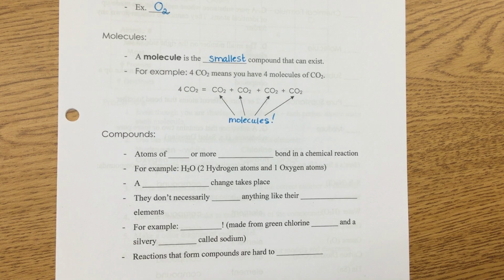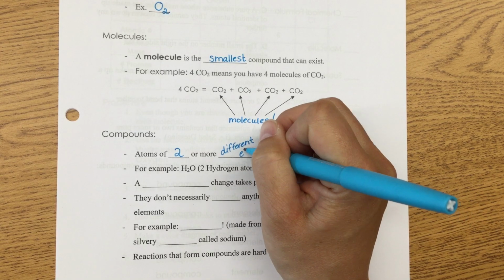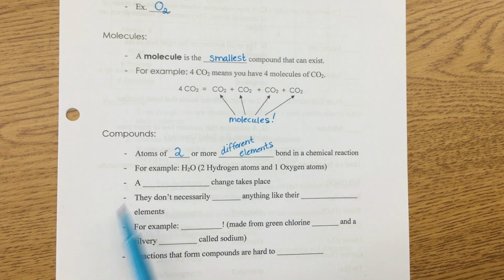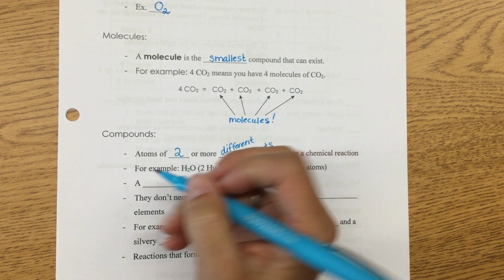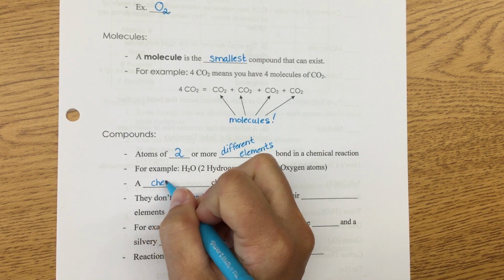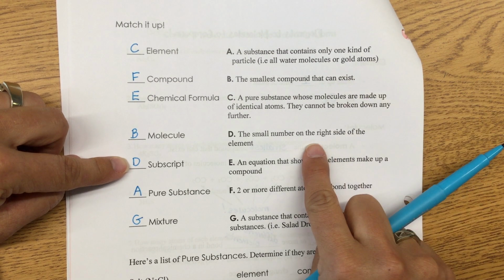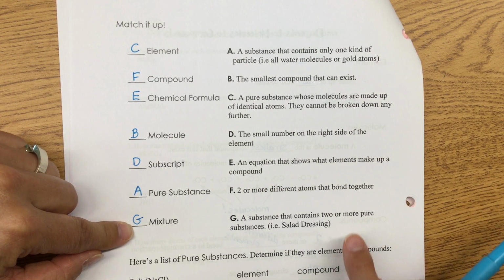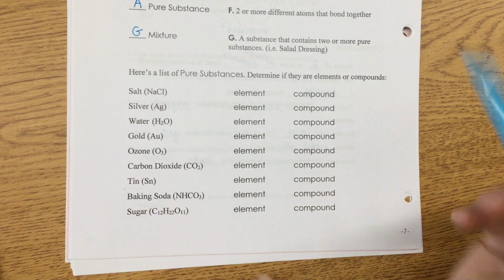Chemistry video F